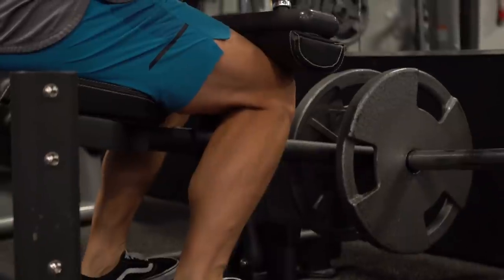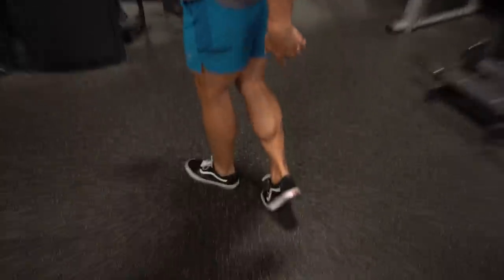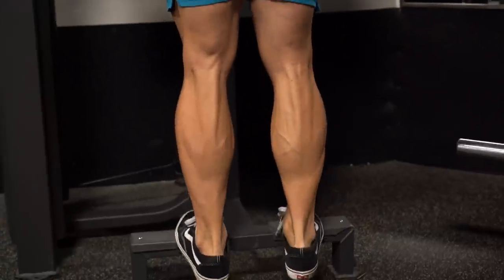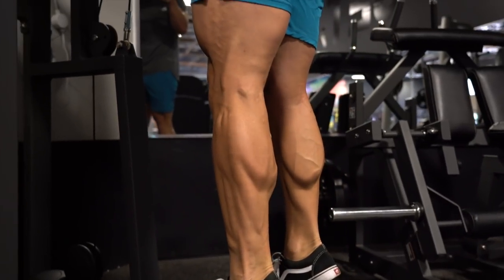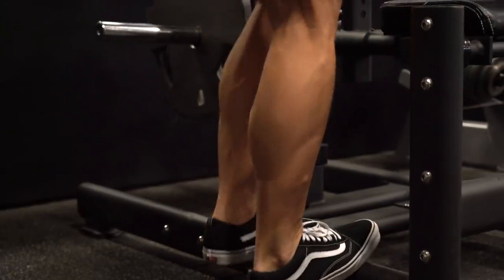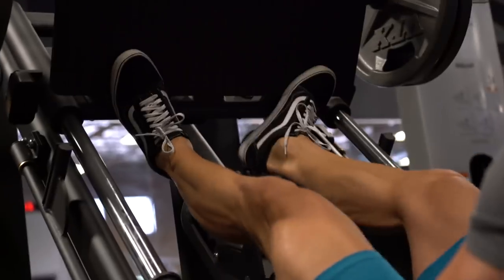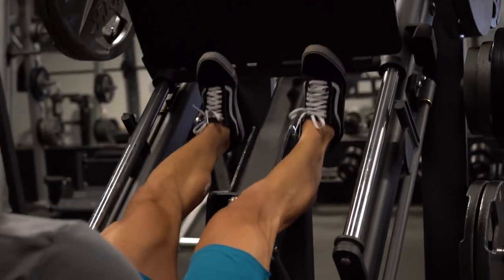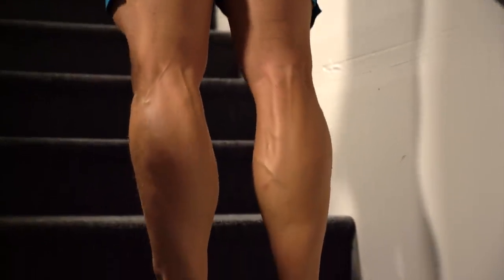HOW TO BUILD BIGGER CALVES (5 EASY TIPS)